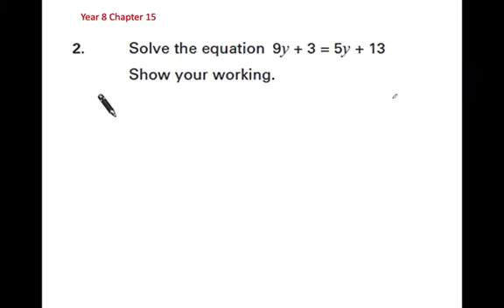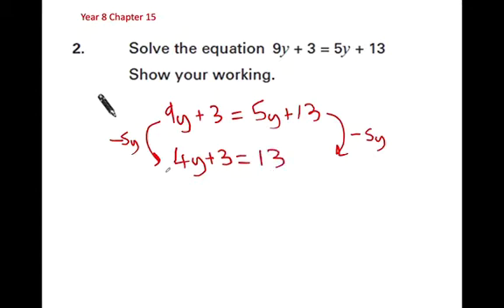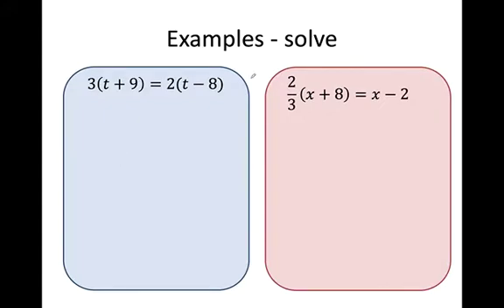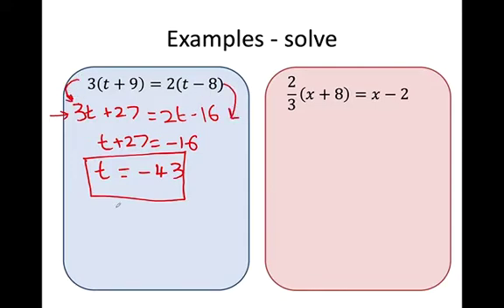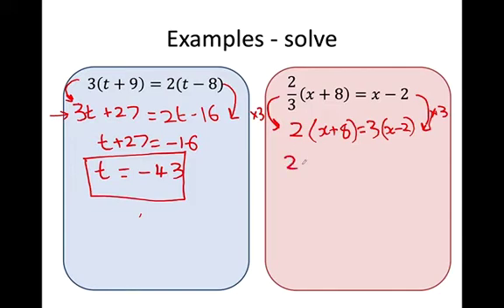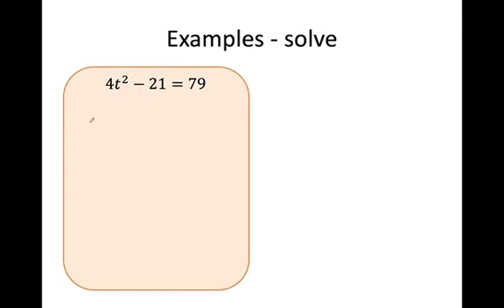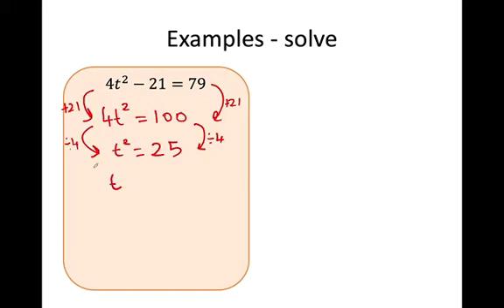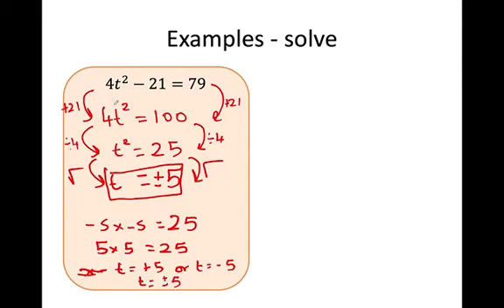Y8 Maths PCL More Complex Formulae